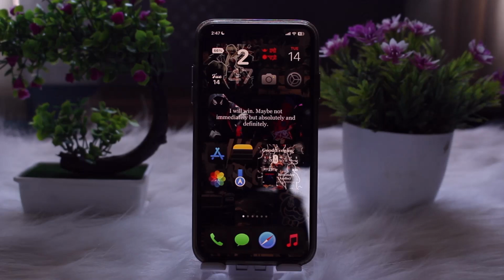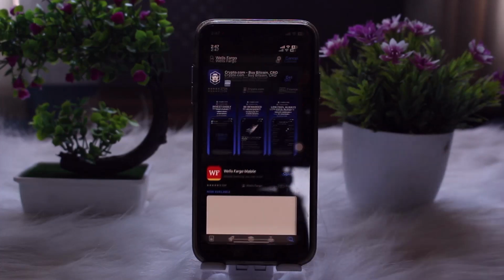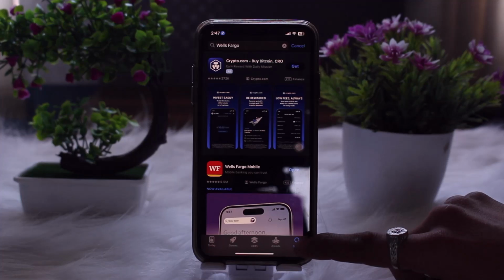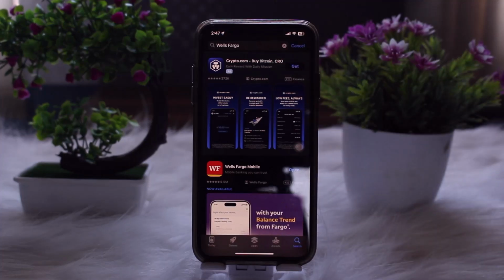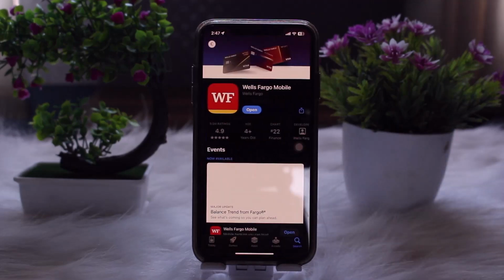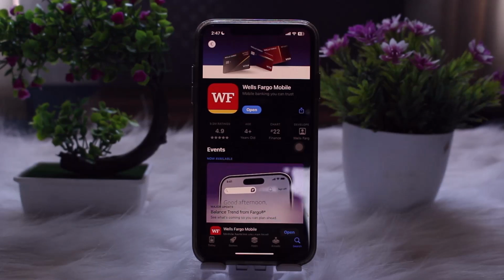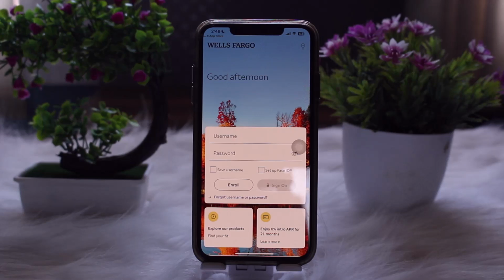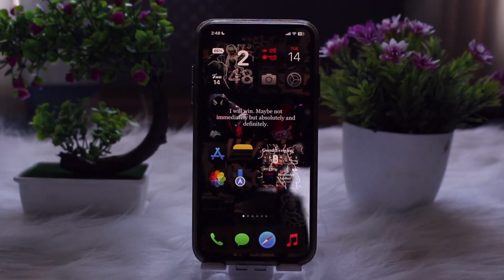Steps to Fix Zelle Not Appearing in Your Wells Fargo App - Here's a Quick Guide